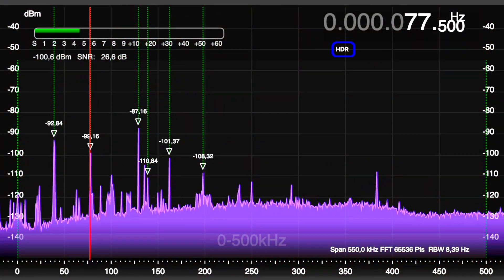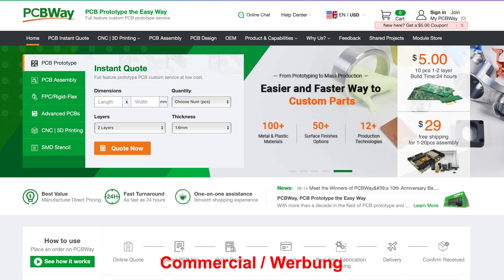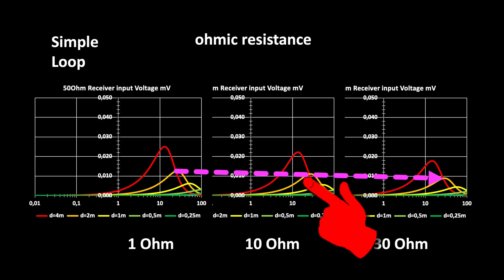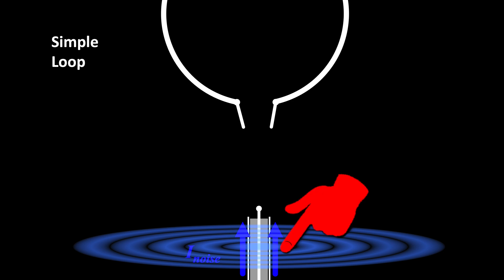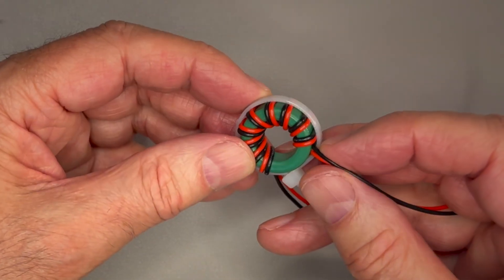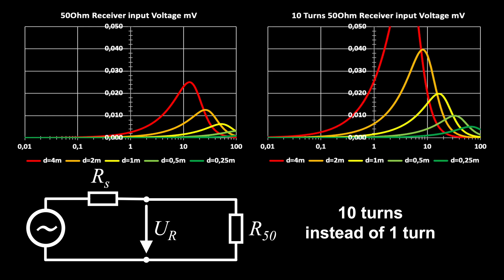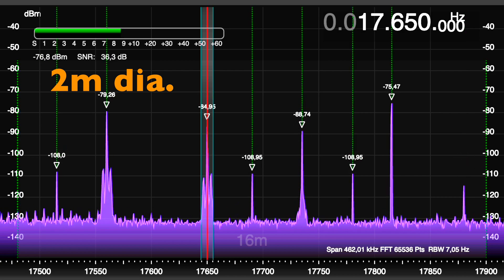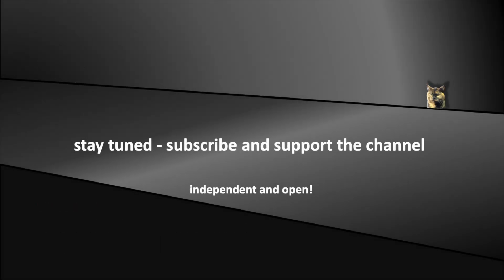Magnetic Loop: Properties & How to Build One for Longwave & Shortwave Listening (EP166c)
Tired of man-made noise disrupting your shortwave and longwave signals? We’ve tested passive magnetic loop antennas and found them to be a powerful solution for low-frequency reception.
In this episode, we build a simple loop for an SDR receiver, using key insights from our tests. If properly dimensioned, it’s highly effective!

0:00 Strong & Clear Reception
0:21 Introduction & Recap
1:37 Shape & Radiation
2:29 Ohmic Resistance & Wire Material
4:24 Why a BALUN?
5:22 Build
6:40 240 versus 50 Ohms
8:07 0 to 500 kHz Band
8:52 17.6 MHz in 16 m Band
9: 31 Conclusion

UHF Connectors:

Ferrite Ring:

Knurled Nuts: